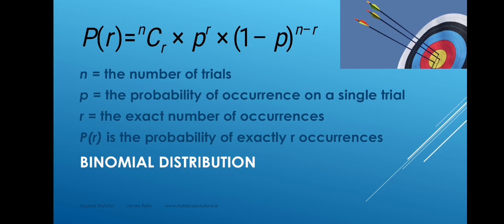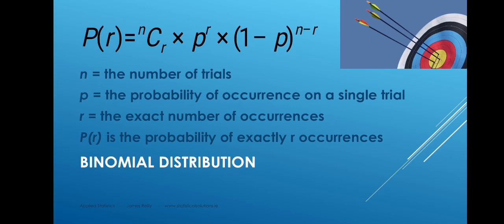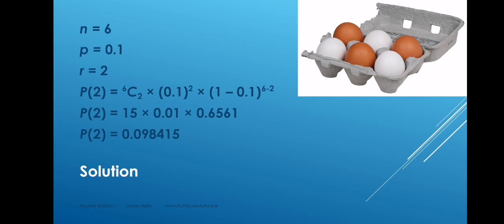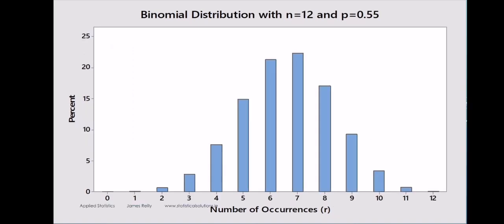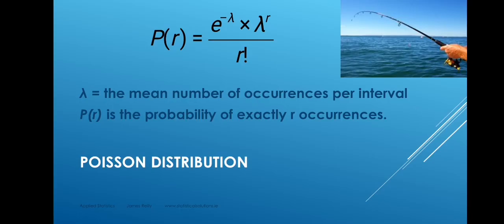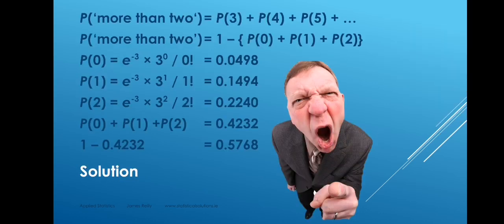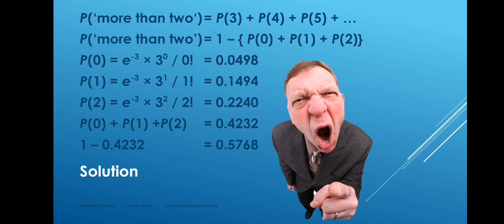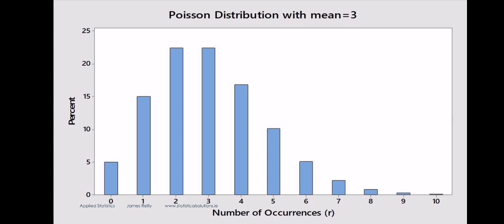3D. Binomial and Poisson Calculations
An introduction to binomial and Poisson calculations by James Reilly author of Applied Statistics